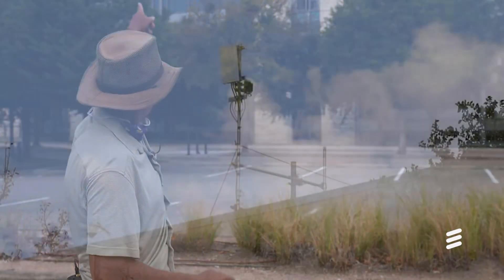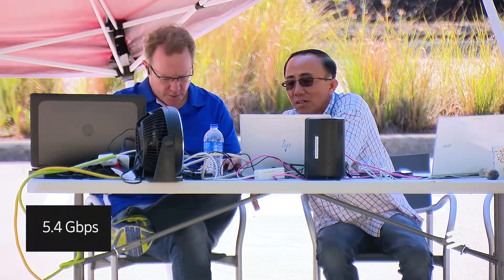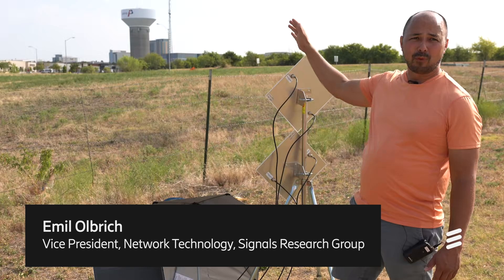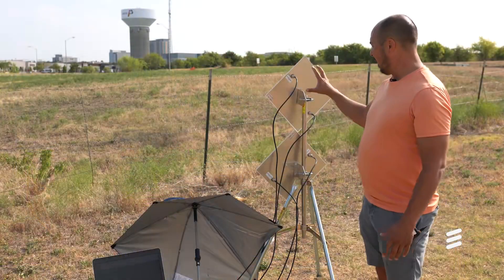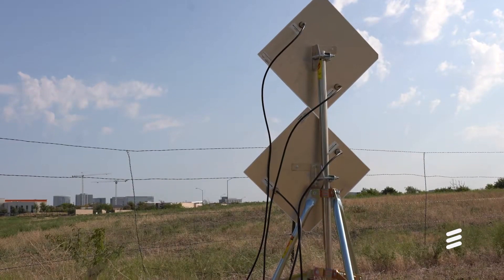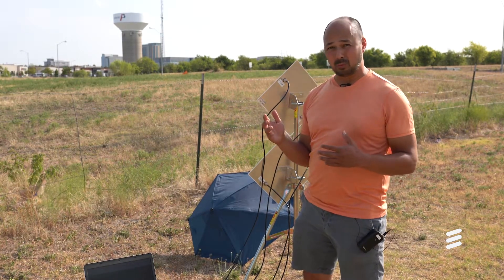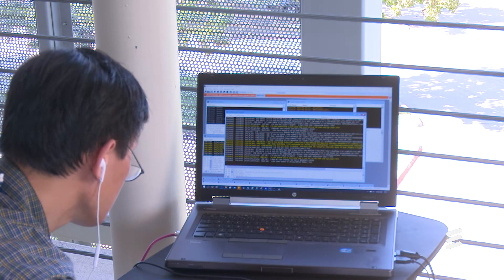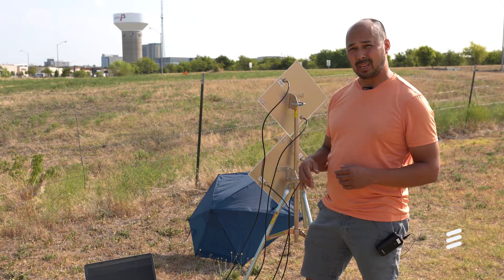Ericsson demonstrates industry first live C Band network with 5.4 Gbps throughput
Ericsson has taken a leap forward in building high-capacity, low-latency 5G networks by demonstrating a live C Band network in the United States (US) with 16-layer downlink Multi-user MIMO (Multiple Input Multiple Output) technology, delivering enhanced spectral efficiency, at its North American headquarters in Plano, Texas.